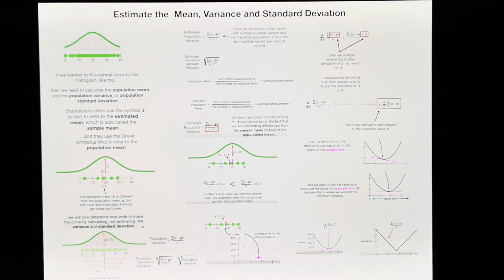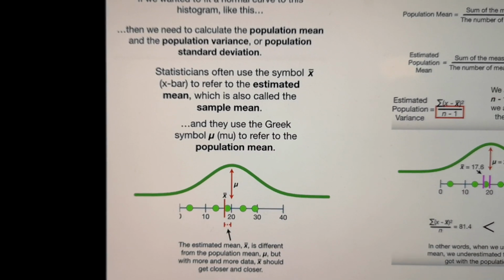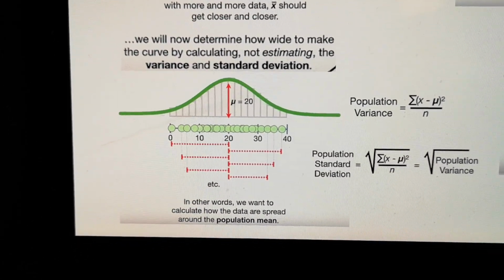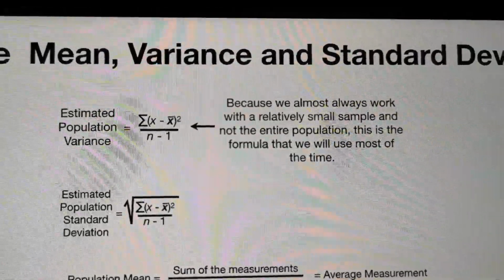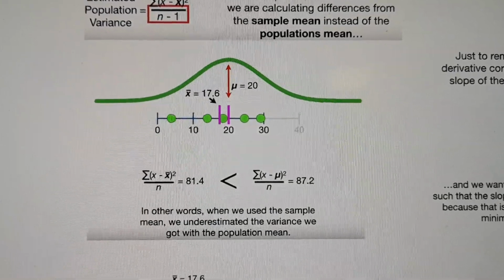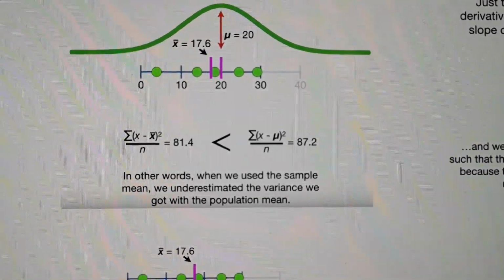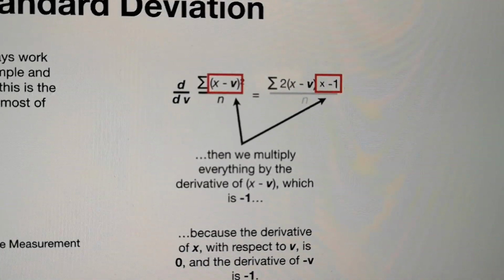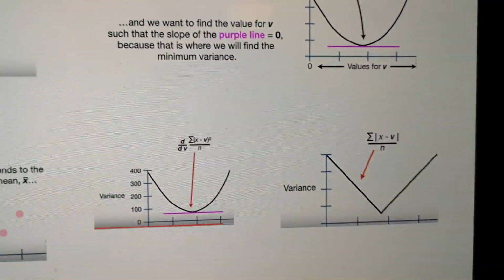statistics estimate mean variance standard deviation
Introduction of statistics basic concepts mean variance standard deviations